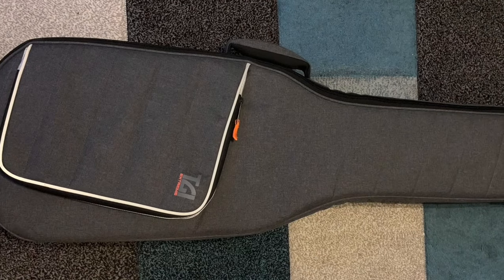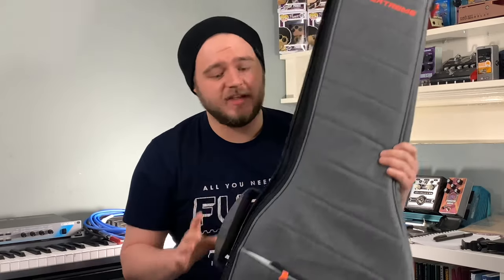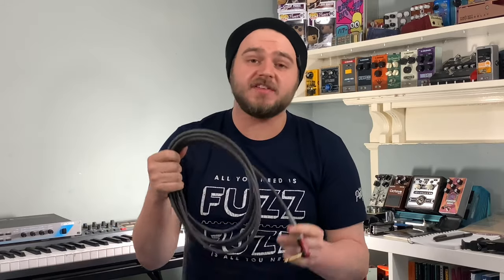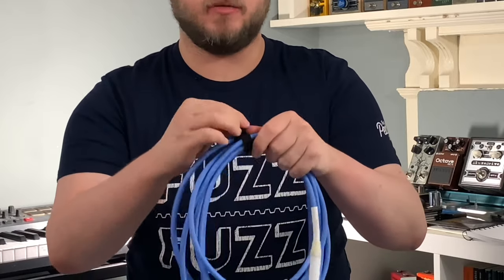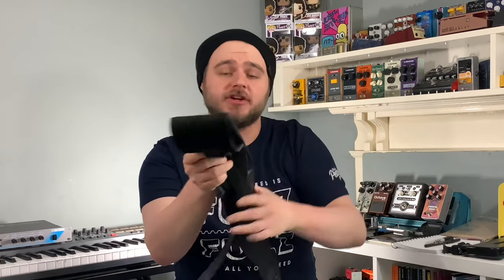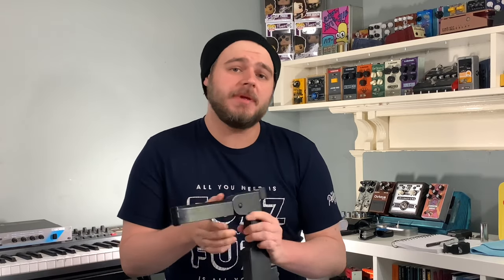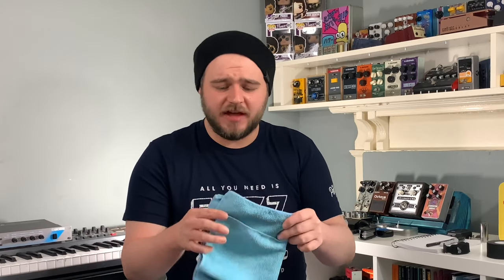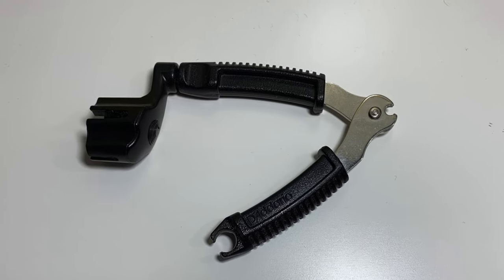What’s In My Bass Gig Bag? (Everything You Need For Gigs And Rehearsals) Bass Chat No:17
Hello and welcome to this weeks video all about what I keep in my gig bag! This is everything I need for gigs and rehearsals all compiled after years of session work.

Please leave any suggestions in the comments that you think should be added, always looking to hear what you all do!

I hope you enjoy the music in the background. If you did, all of those songs are from my latest EP which you can download for free

And for more details about the solo bass project in the works, you can find out more

Thank you very much for watching and until next time, keep working on those bass faces!

All music written, performed and recorded by Gavin Forbes.